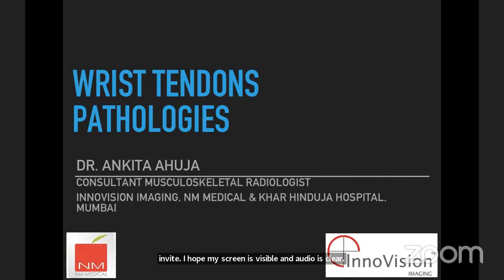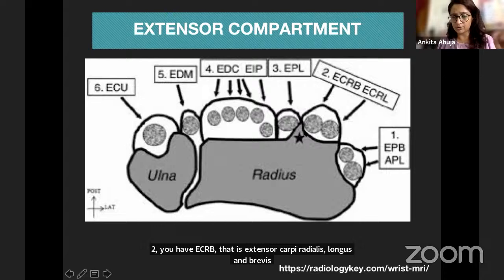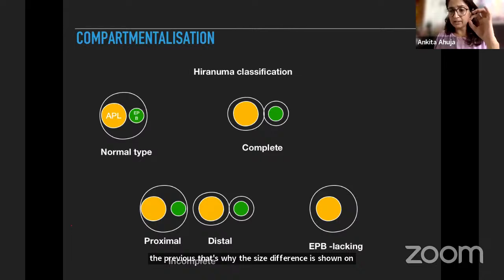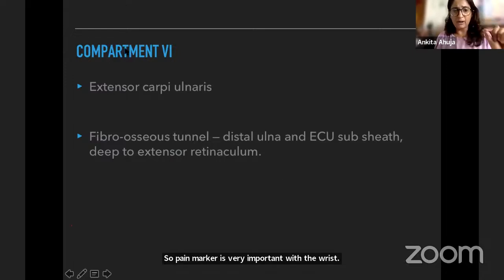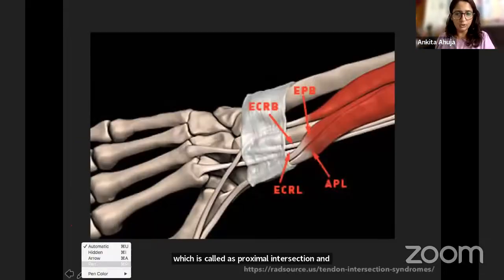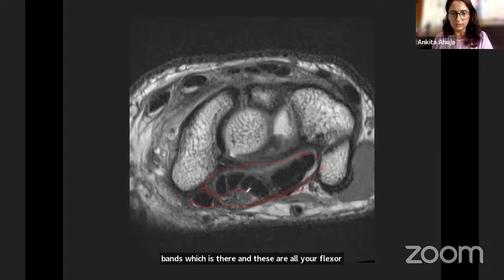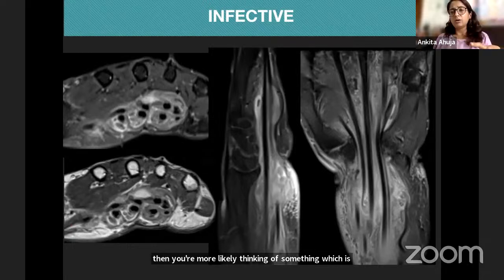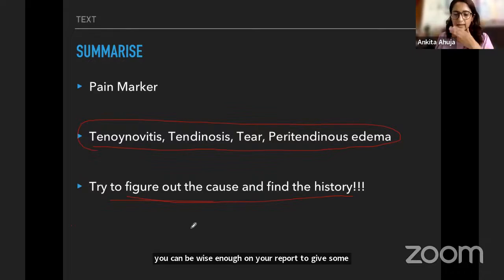IR: MSK MAsterclass 2024